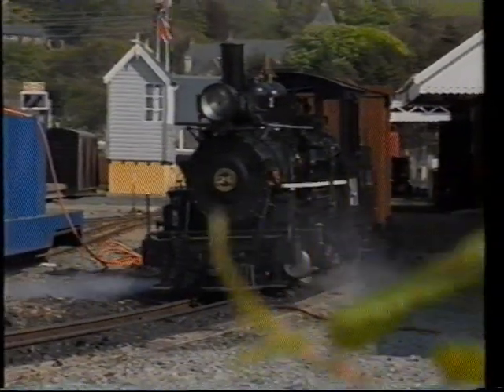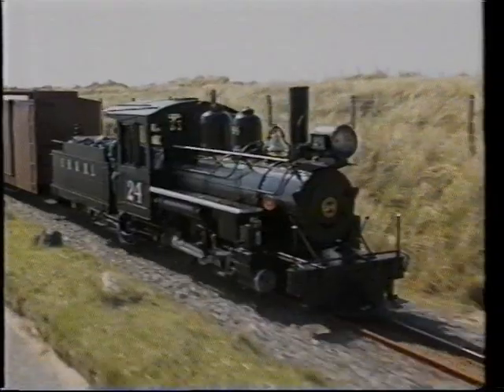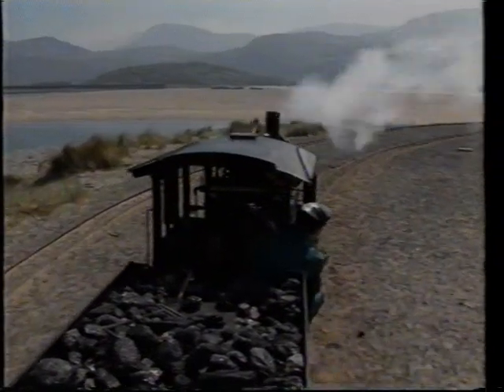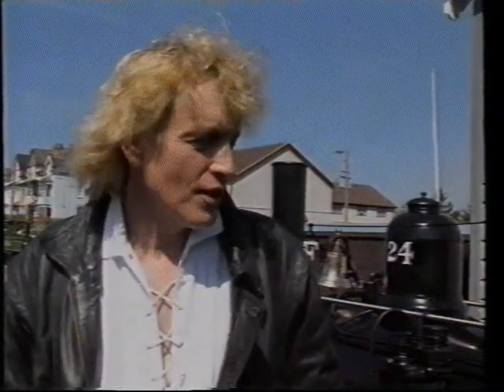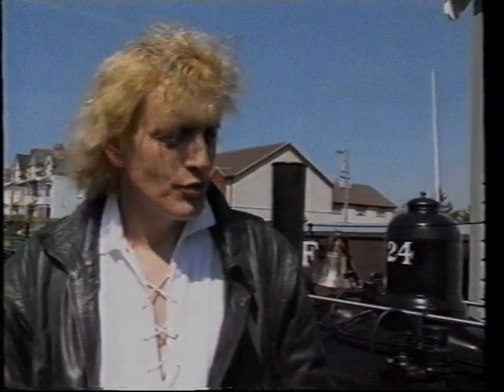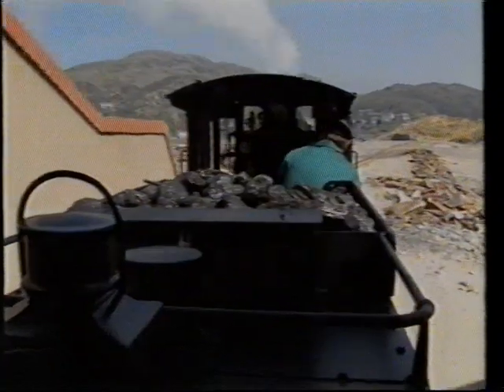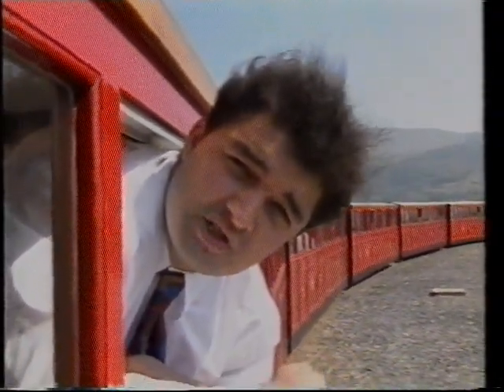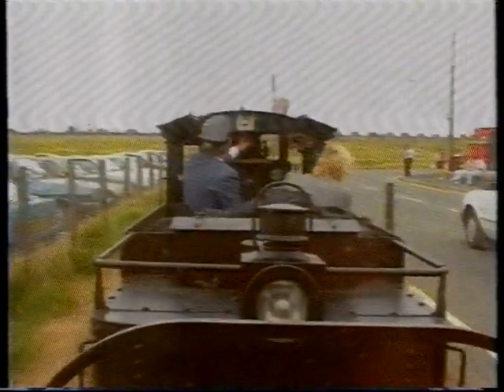BBC Wales Today Fairbourne Railway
BBC Wales Today report about the Fairbourne Railway being put on sale in 1990. Some nice shots of Number 24 (now at Cleethorpes). The tunnel has been shortened since then.